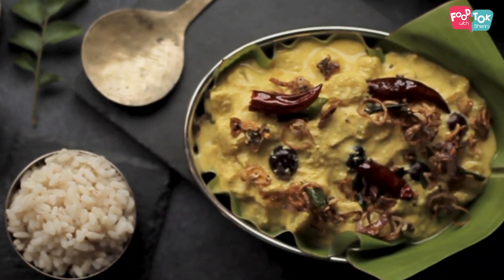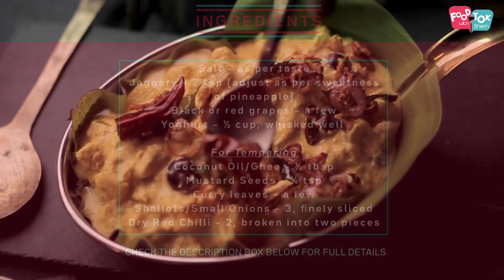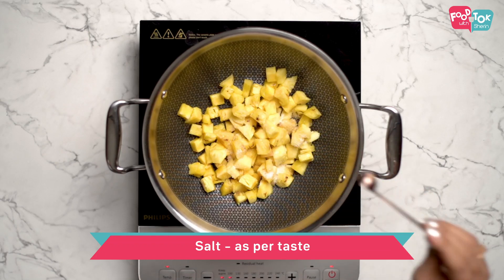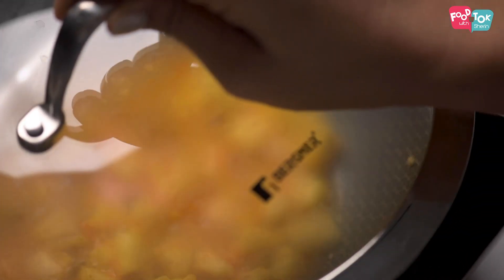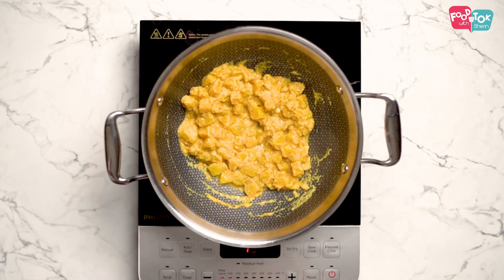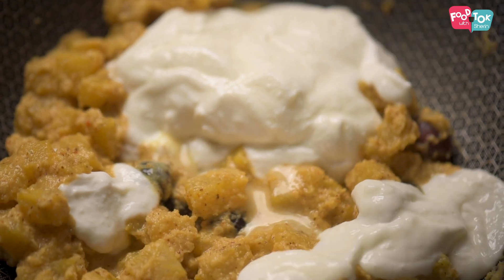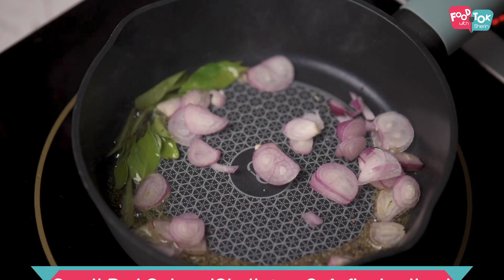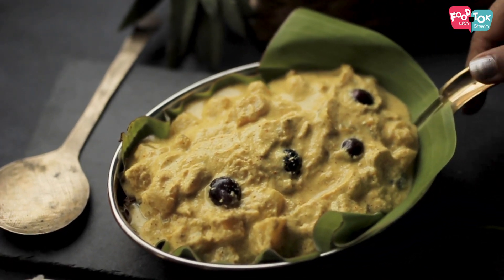Pineapple Munthiri Madhura Pachadi Recipe | Kerala Sadya Pachadi | Kichadi Recipe | Onam Special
Pineapple Munthiri Madhura Pachadi is a special side dish of the kerala sadya. This sweet curry is also called kichadi in some parts of the state. It is a yoghurt based side dish which has a sweet flavour from the addition of pineapple, grapes and sometimes even plantain. Check out the full recipe, try it out and let me know your feedback in the comments.
for the detailed written recipe!

INGREDIENTS:
For Grinding Together:
Grated coconut – ½ cup
Green Chilli – 1-2, chopped

Other Ingredients:
Chopped Pineapple – 1.5 cups
Water – 1/4-1/3 cup
Jaggery – 2 tsp (adjust as per sweetness of pineapple)
Black or red grapes – a few
Yoghurt – ½ cup, whisked well

For Tempering:
Coconut Oil/Ghee – ½ tbsp
Shallots/Small Onions – 3, finely sliced
Dry Red Chilli – 2, broken into two pieces